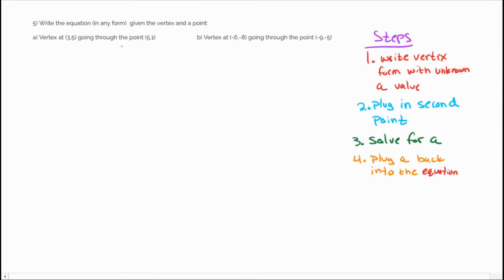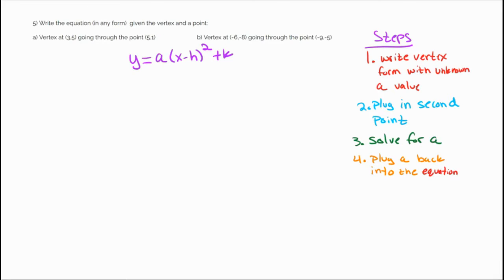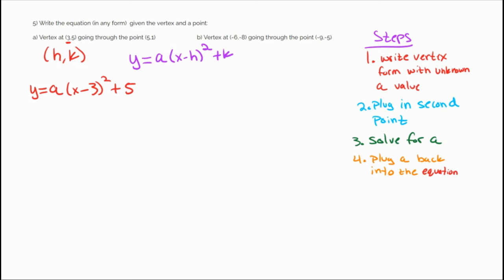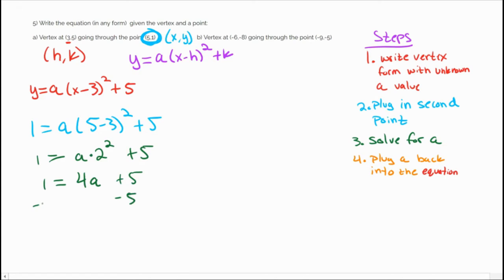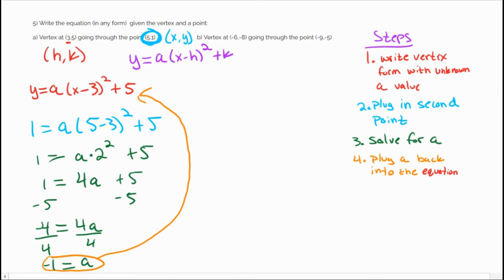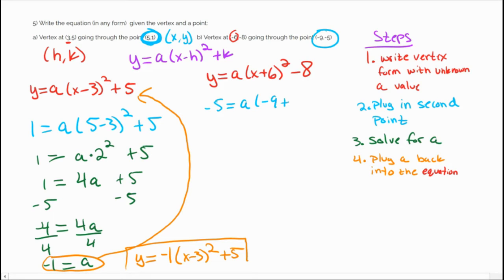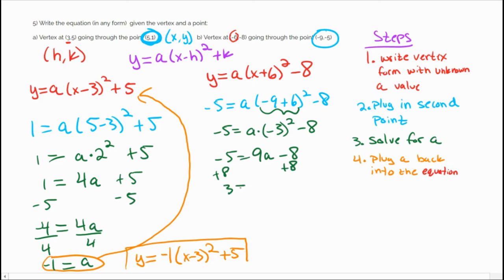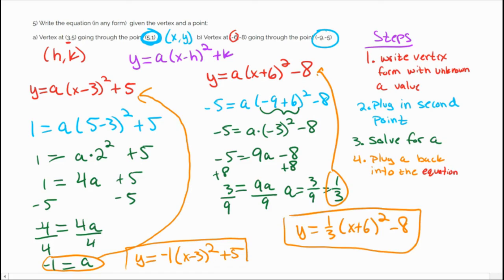Write the Equation Given the Vertex and a Point